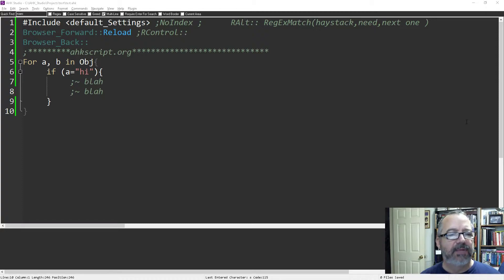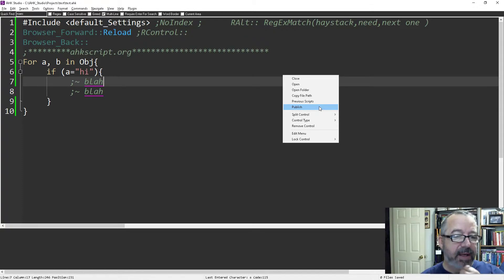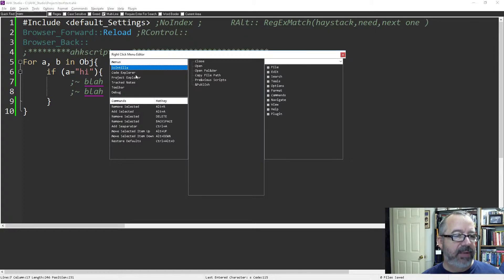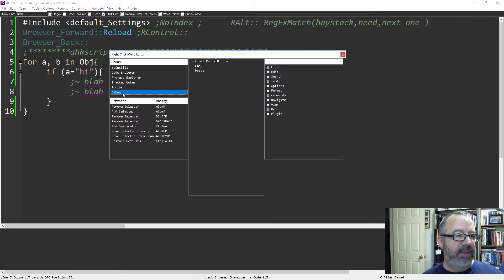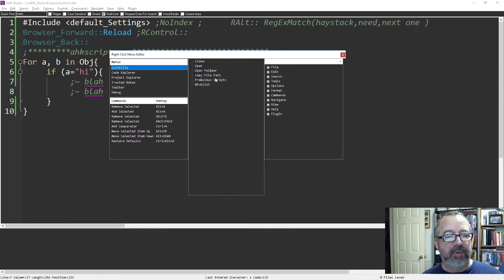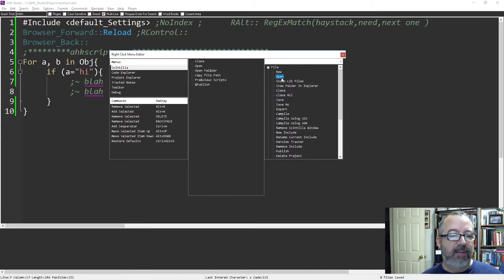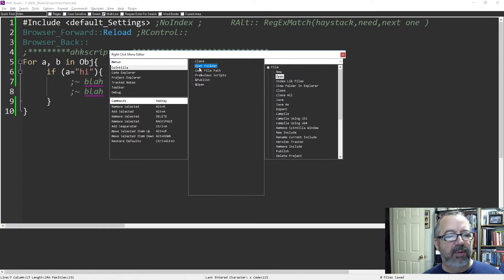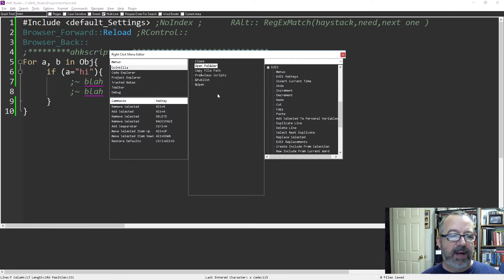AHK Studio: Editing your Context menus / Right click menu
In this review of AHK Studio I demonstrate how to Edit Context menus